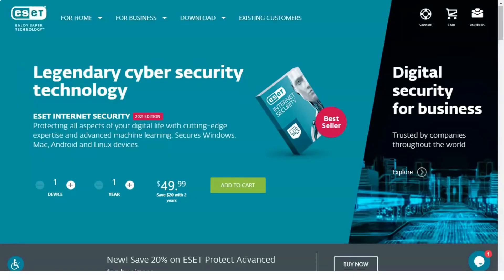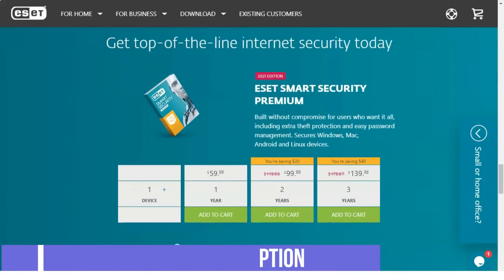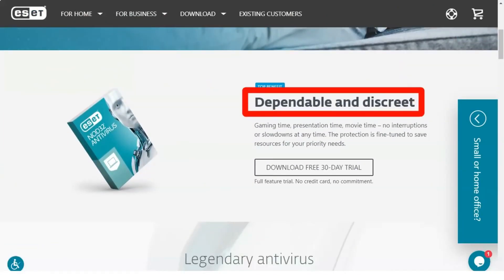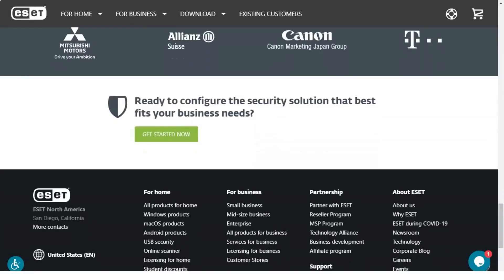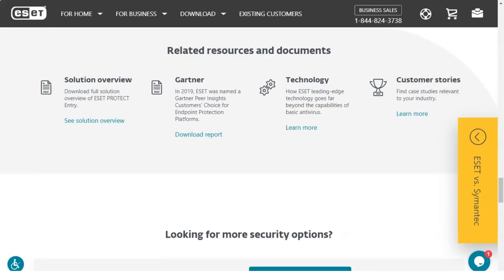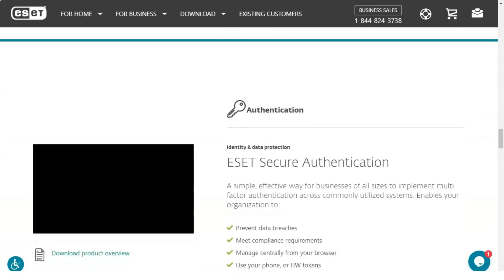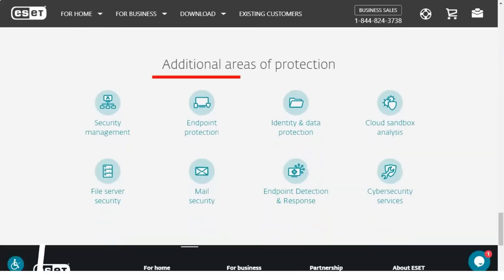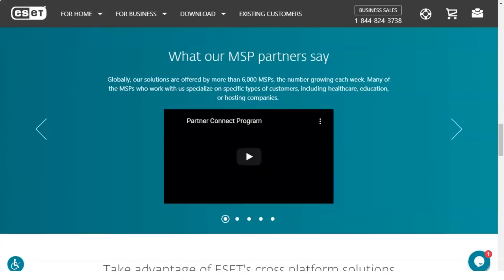Best Antivirus Software for Windows 🔥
00:50 - How to Choose Antivirus
01:25 - Top 5 Antiviruses
03:46 - Best Antivirus Software
06:51 - Best Antivirus Software for Windows
08:46 - Eset Review

Hello, today I want to tell you about my experience of using ESET antivirus. I liked this antivirus and I highly rated its level. ESET has traditionally performed well after testing by independent laboratories and its Smart Security Premium suite is the leader in its characteristics.
I tested its usability, walked through its features, evaluated its internet security protection and put ESET customer support in place to give you the answer. With so many reliable solutions available in the ever-crowded antivirus software market, can it offer more than just good virus detection and privacy protection? Here's what I found out.
Safety

ESET Smart Security Premium, which combines the antivirus features of Eset Nod32 Antivirus and ESET Internet Security in one package, provides users with a complete set of security features to ensure the integrity and security of their devices. Some of the standout features where Smart Security Premium differs from many include the following:
Independently tested antivirus protection
ESET includes antivirus protection that has proven to be one of the most effective on the market.